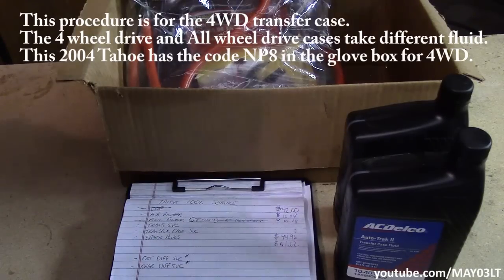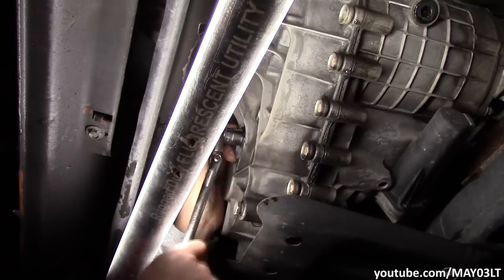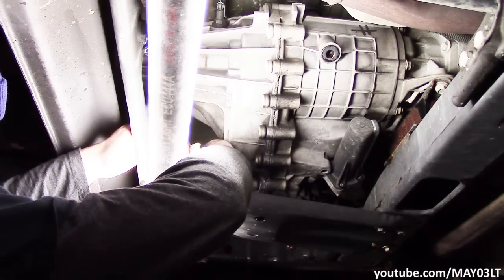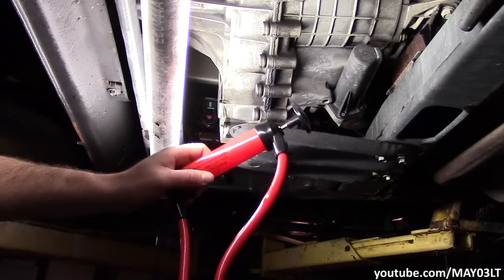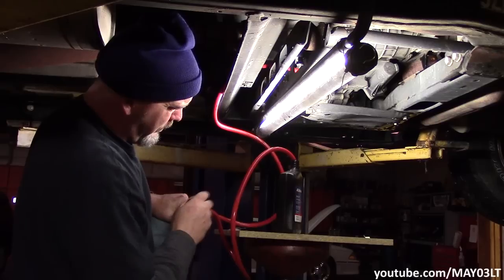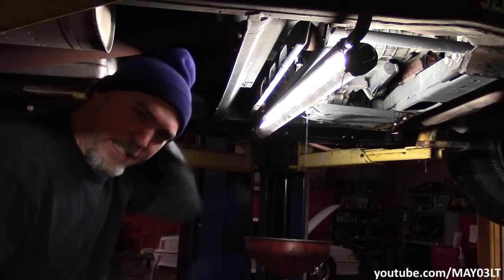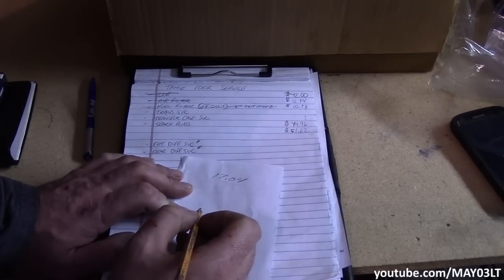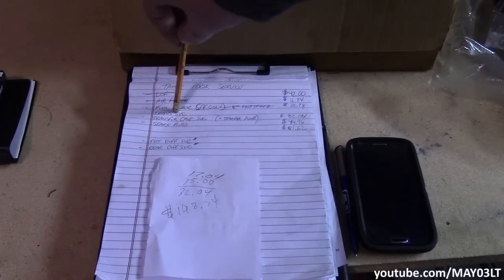2004 Tahoe 4WD transfer case fluid change (100K service part 5)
This is for the four wheel drive transfer case. The fluid used in the all wheel drive transfer case is diff'rent. The fluids are not interchangeable so be sure to use the right stuff.

This Tahoe has the code NP8 on the glove box sticker for 4wd.
This transfer case has the code 246 on the tag for 4wd.

Auto Trac 2

This be the pump I used: